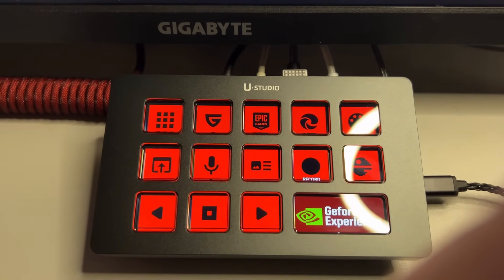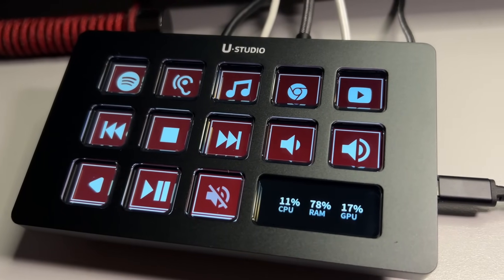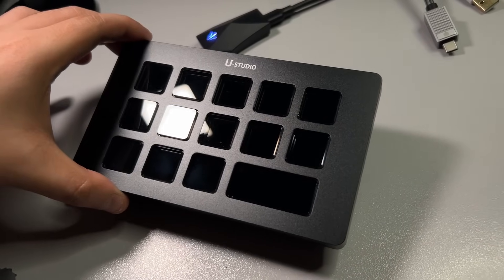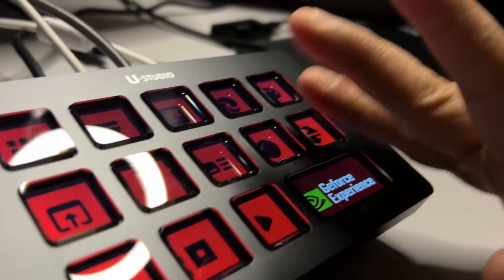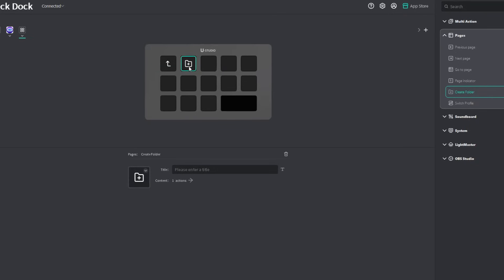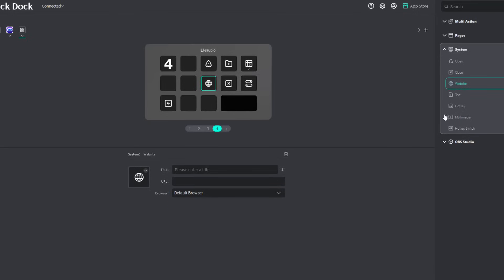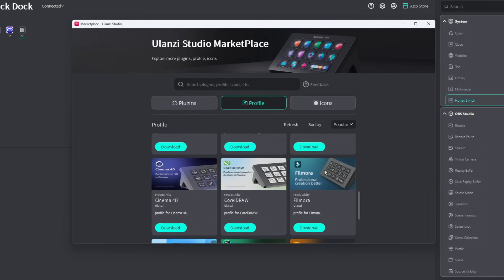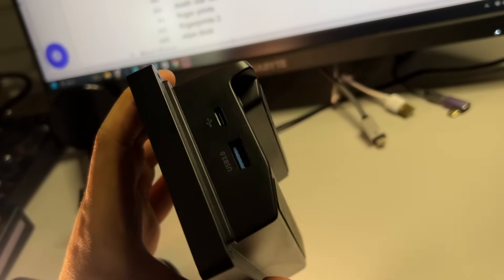Better Than Elgato | Ulanzi Deck Dock D200H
0:00 Specs & Features
2:16 Build
4:03 Software Basics
5:40 Icon Customization
6:13 Advanced Controls
7:16 Plugins, Profiles, and More!

Wechat: zynthox